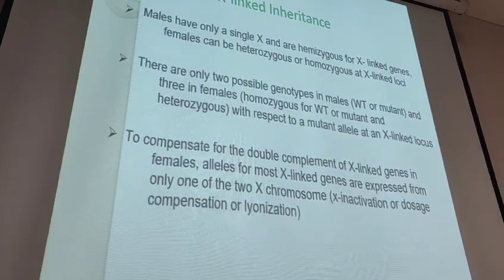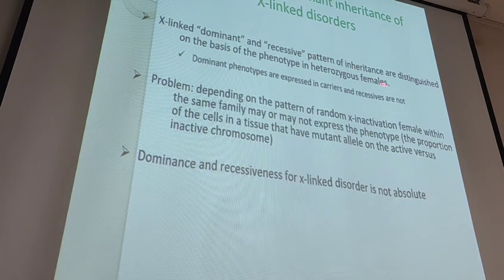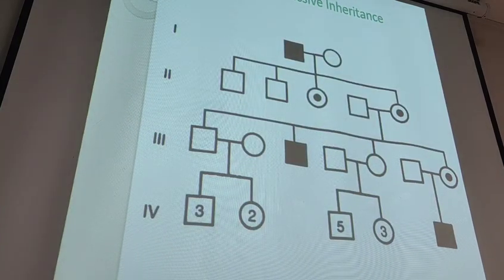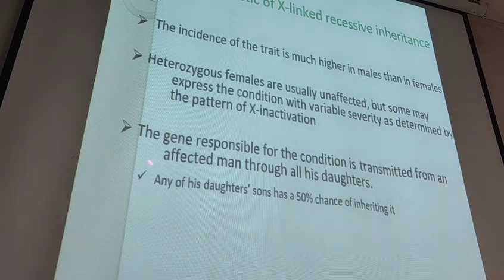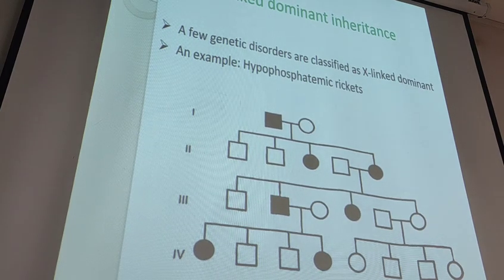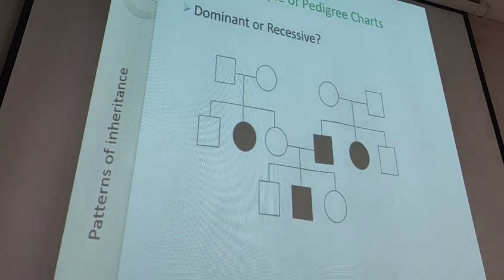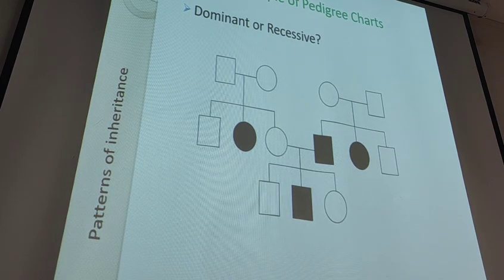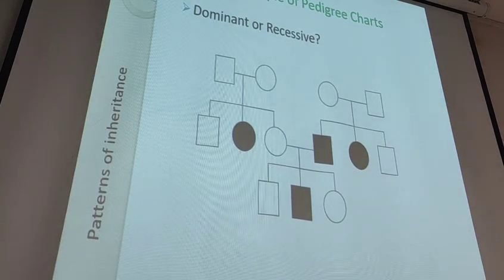medical genetic 2